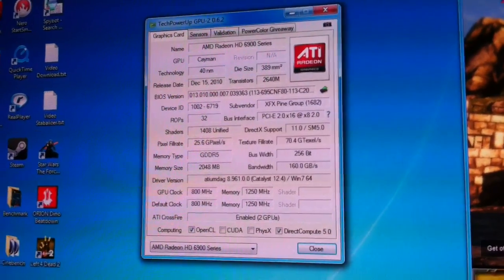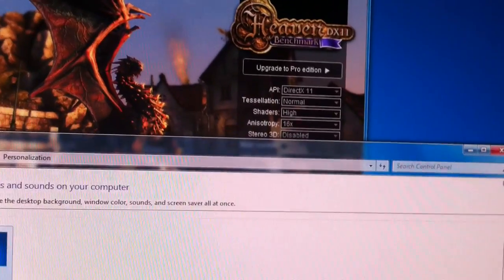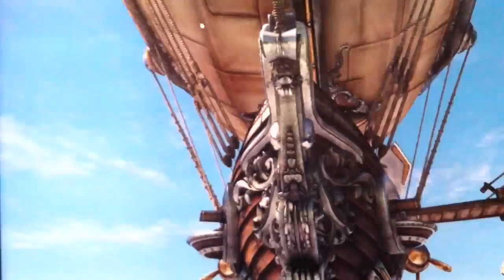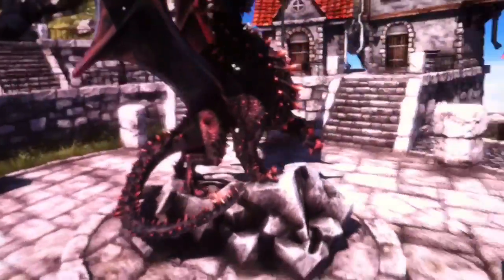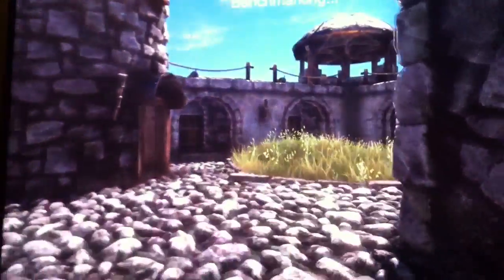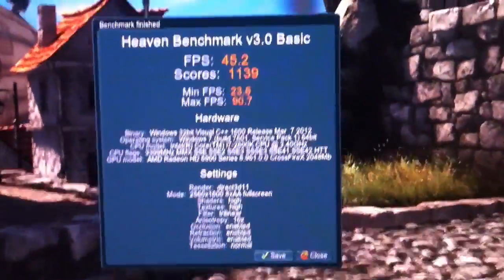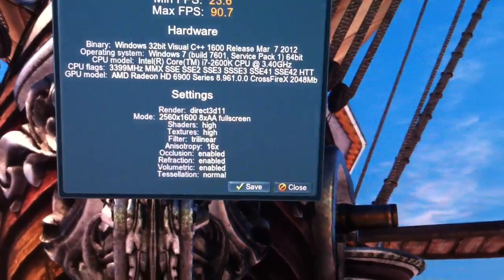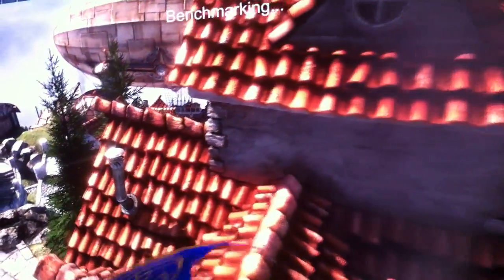Heaven 3 Benchmark, Gigabyte GTX 670 SLI vs Radeon 6950 Crossfire 2560x1600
Nvidia Geforce GTX 670 Gigabyte Windforce 3 version vs AMD Radeon HD 6950 in crossfire under Heaven 3 Benchmark  directx 11 2560x1600 resolution and 1920x1200.  Test system is intel i7 2600k oc to 4.5 GHZ and 16 gig ddr3 1600 CL10 ram